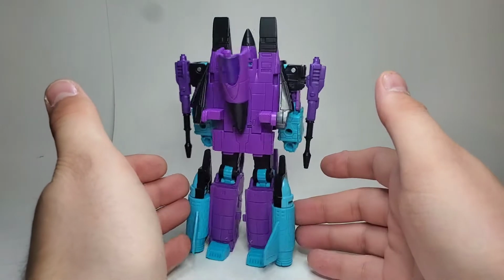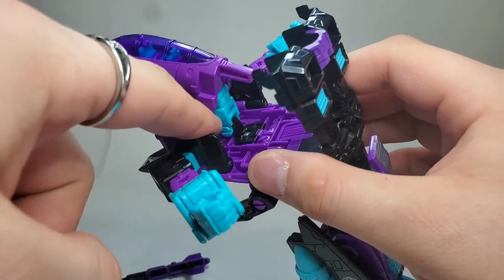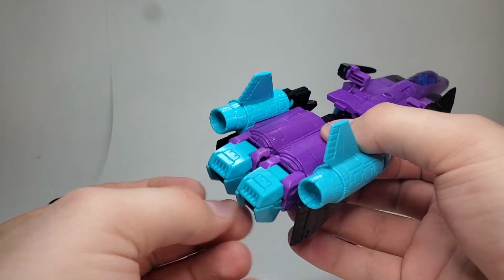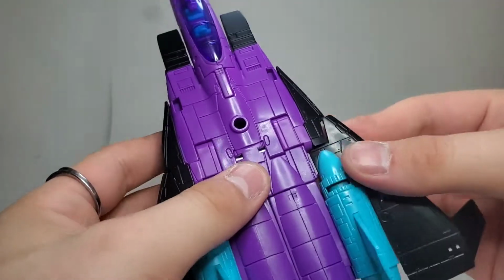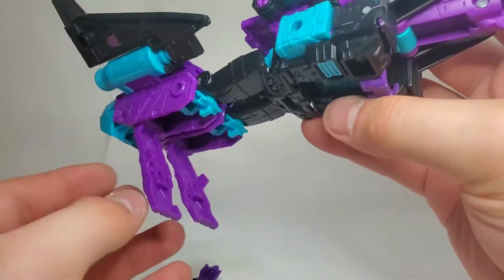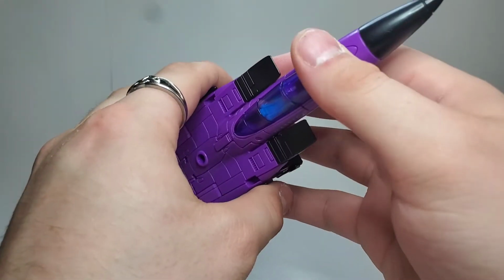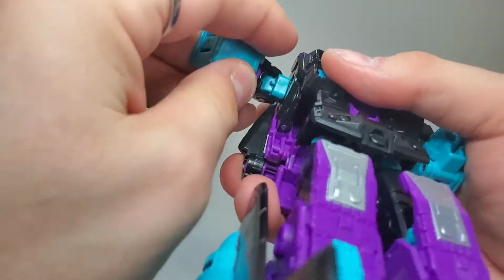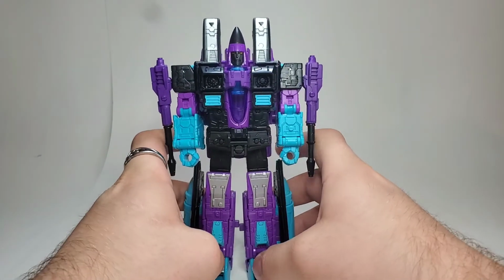Transformers Generation Selects WFC-GS24 G2 Ramjet Transformation Guide!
This is probably the coolest looking figure I've ever seen! This is the Generation Selects Generation 2 repaint of the conehead Seeker Ramjet! I hope you enjoy this figure as much as I do!

This figure has a page on my collecting wiki!

Chapters:
0:00 - Intro
 - Robot Mode to Vehicle Mode
 - Vehicle Mode to Robot Mode
 - Outro